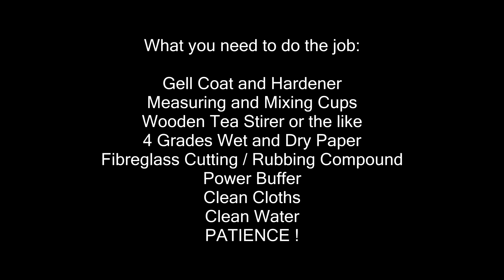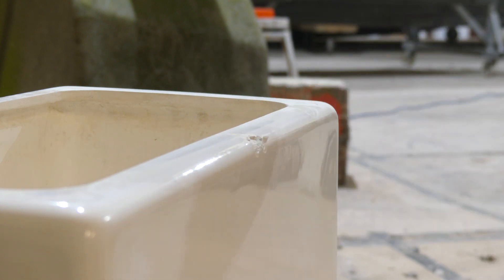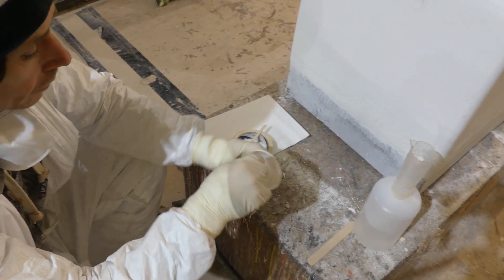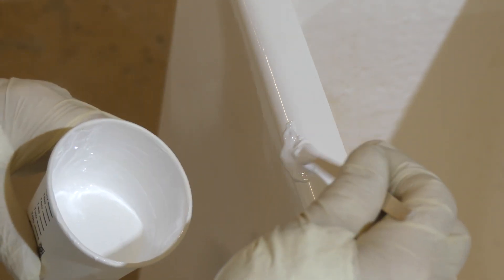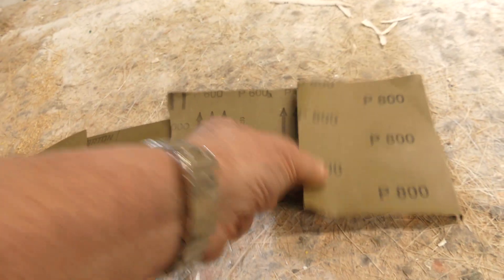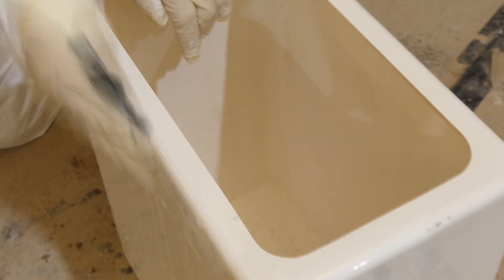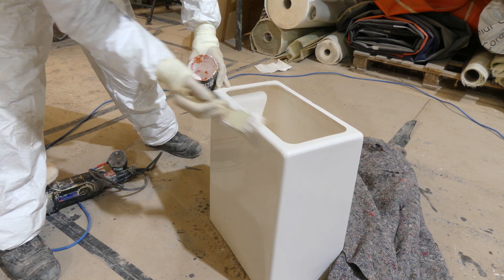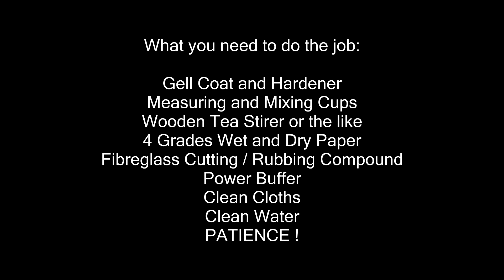XS Ribs: How to do a Fibreglass / Gell Coat Repair of a Chip or Scratch on the Hull of your Boat.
A step by step guide on how to repair the fibreglass on the hull of your boat.  Whilst we make it look easy laying on your back under the boat when you gouged a 4 foot long chunk out of the hull may be not so easy to repair !  We offer a full repair service at our factory in East Yorkshire but the minimum charge is £500 so do not bring us a chip like this one to do !